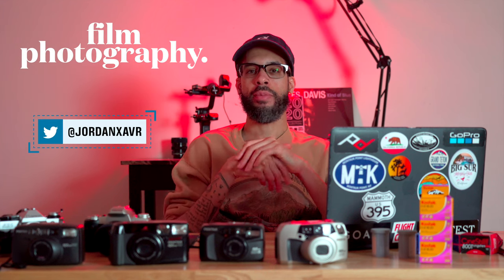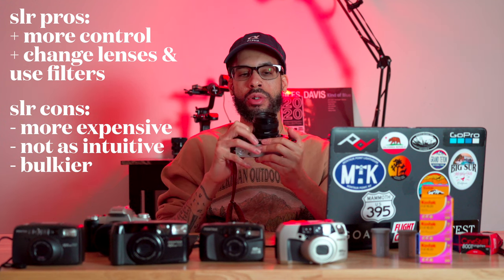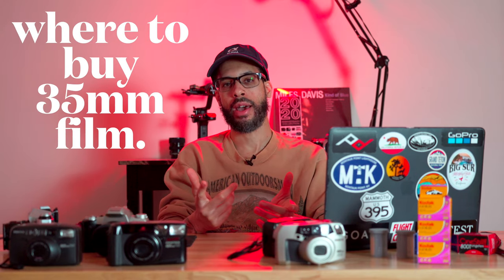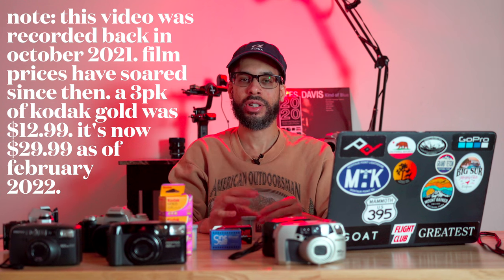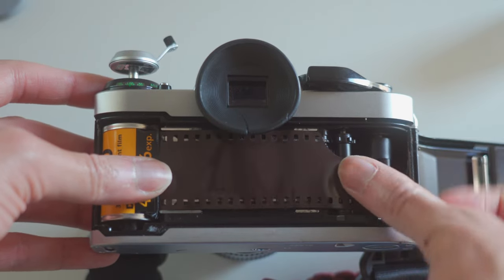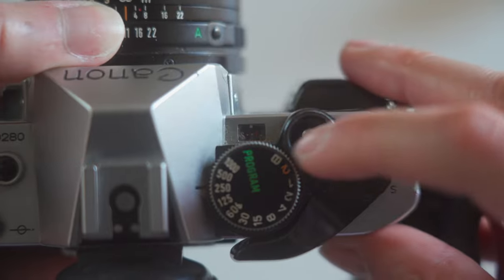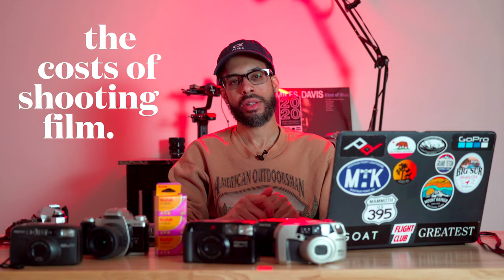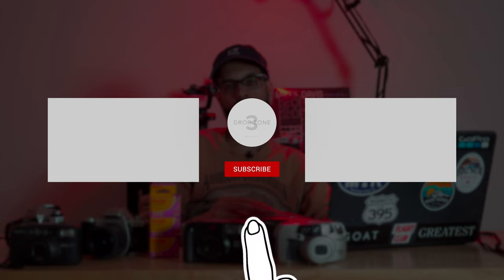how to shoot 35mm film. | film photography beginner's guide.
film photography singlehandedly reignited my love for photography in 2020. i decided to put together a beginner's guide to 35mm film photography sharing everything i've learned from shooting film for the past year or so.

chapters:
00:00 | intro.
00:40 | why shoot film?
01:31 | digital vs. film comparison
01:44 | types of 35mm cameras
04:26 | where to buy 35mm film
05:16 | types of 35mm film
07:48 | different film examples
08:36 | how to load film in an slr
09:17 | how to load film in a point & shoot (or newer slr)
09:50 | preparing the camera & what to do before you shoot
11:16 | what to do once you've finished a roll of film
12:31 | getting your film developed
14:04 | how much does shooting film cost?
14:47 | outro

💰 INVEST IN YOURSELF:
🪙 get $10 of free Bitcoin when you buy or sell at least $100 of crypto

everything you need to know about shooting 35mm film in 2022, how to shoot 35mm film in 2022. | film photography beginner's guide, analog photography, beginner's guide to 35mm film photography (2022 edition), how to shoot film, film cameras, canon ae-1, point and shoot cameras, how to load film